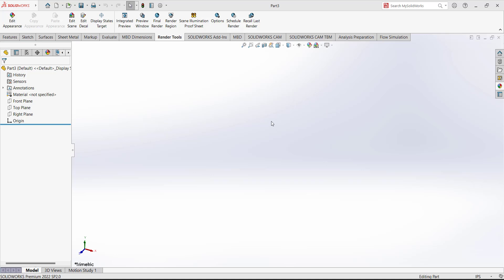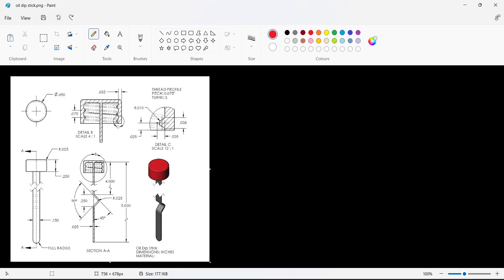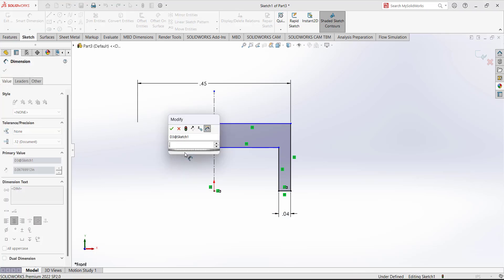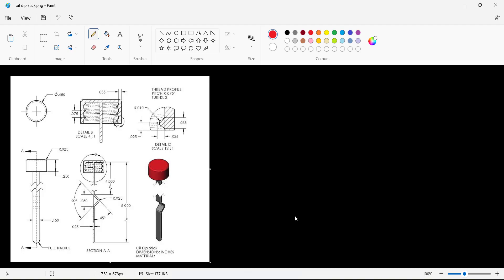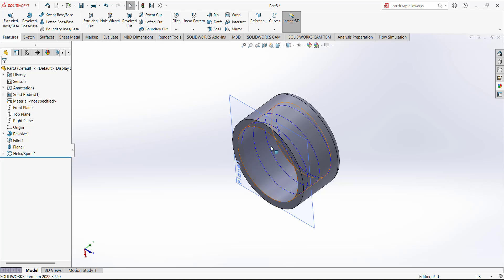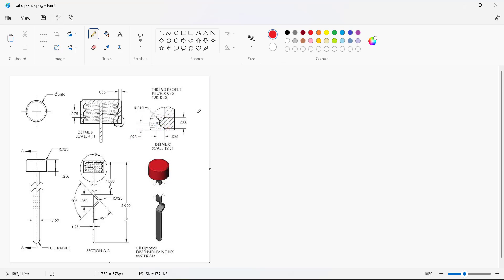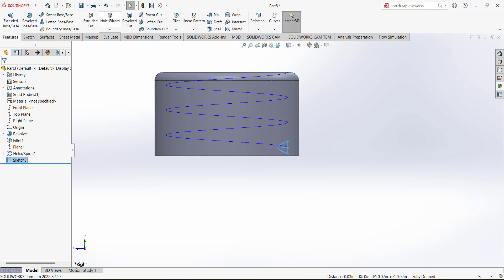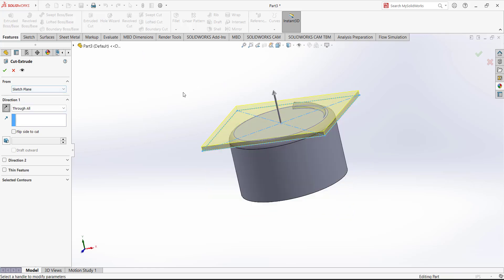Beginner's Guide to SolidWorks | Oil Dip Stick | Beginners Tutorials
Step by Tsep Tutorial of oil dip stick
solidworks tutorial
solidworks student
catia vs solidworks
solidworks assembly
solidworks oil dip stick
solidworks oil dip stick answers
best solidworks tutorials
free solidworks tutorials
advanced solidworks tutorials
how to access solidworks tutorials 2021
best free solidworks tutorials